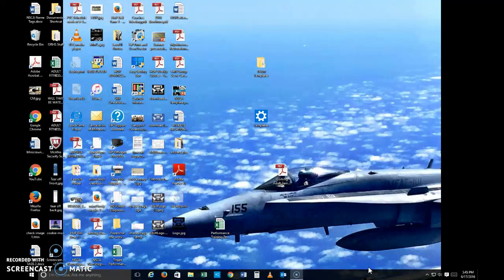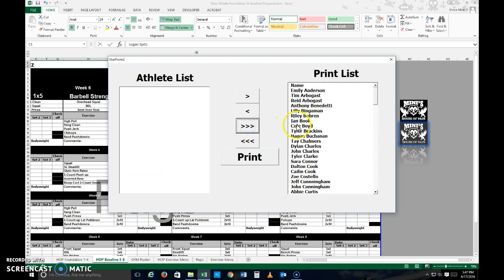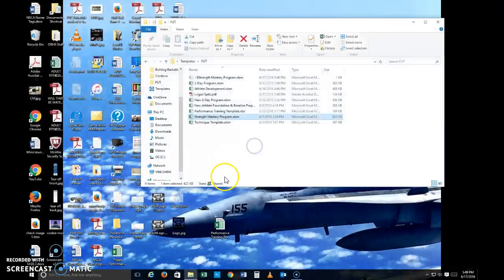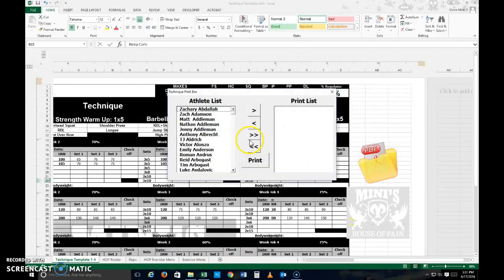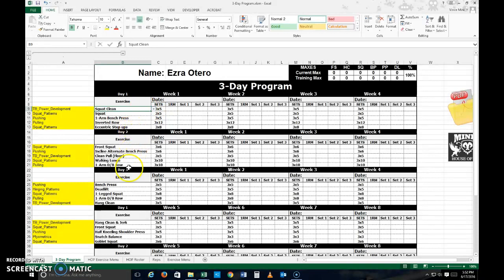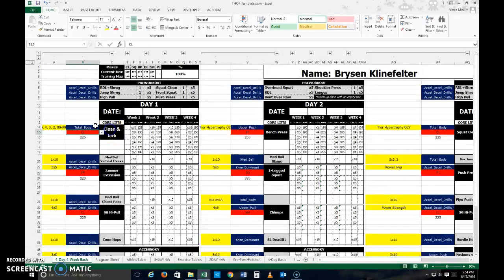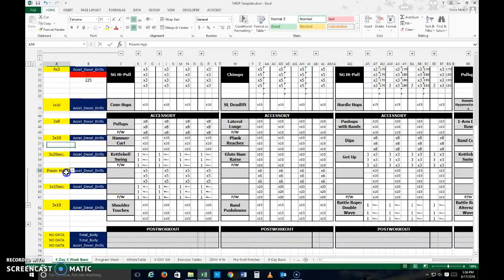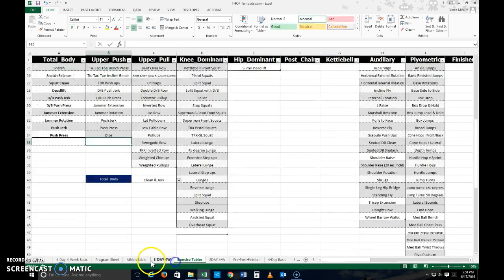MHOP Template Tutorial